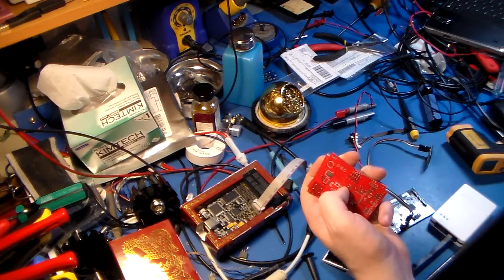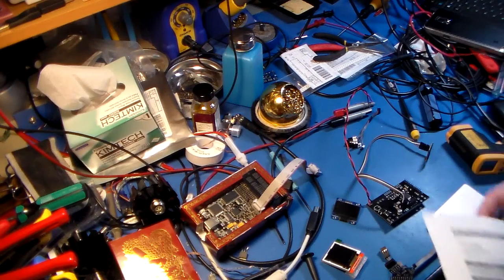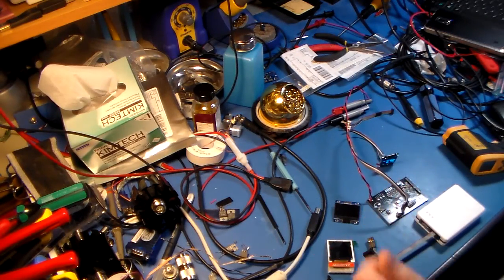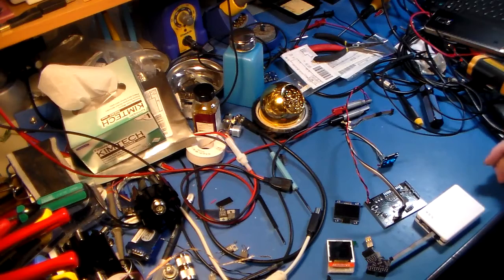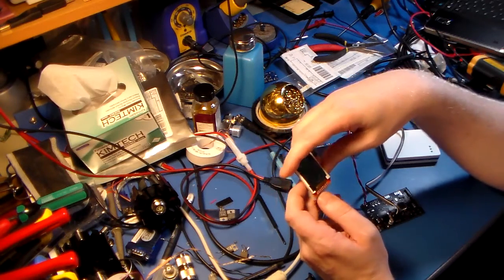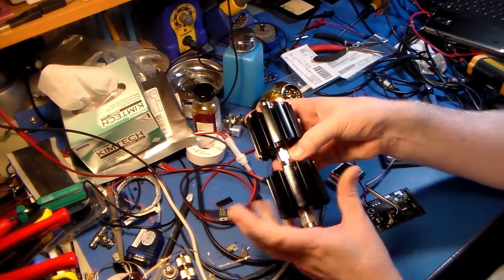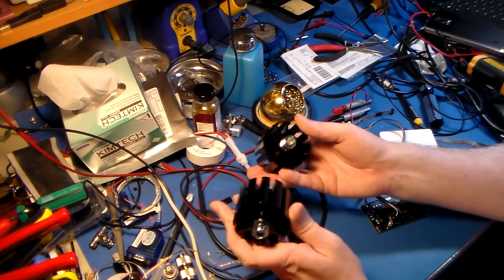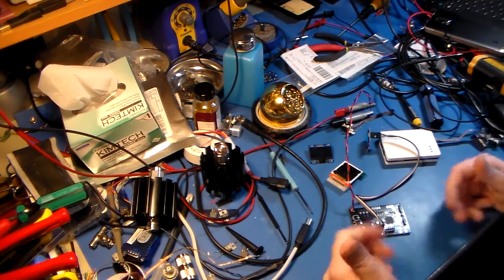Yet another update. New boards!